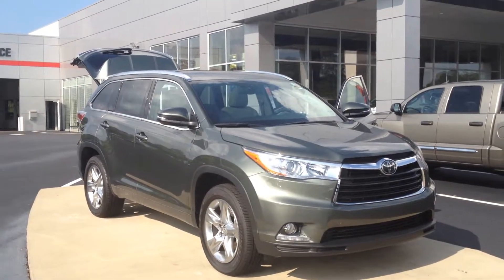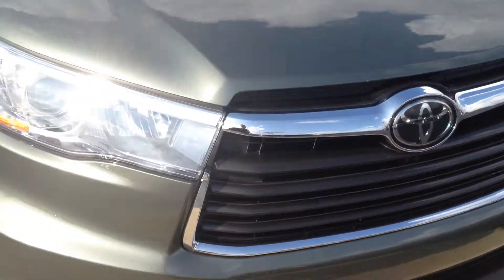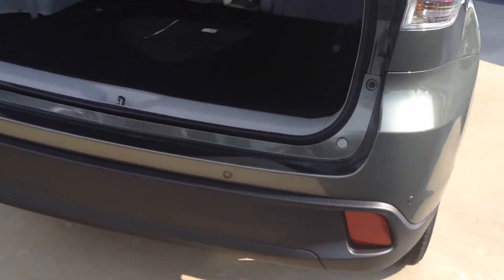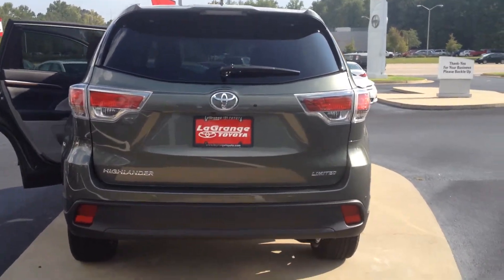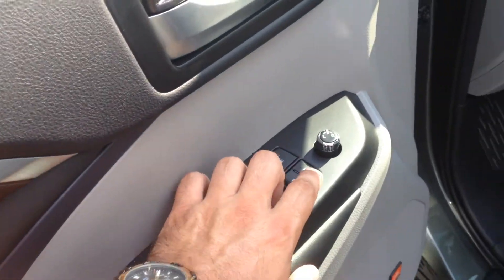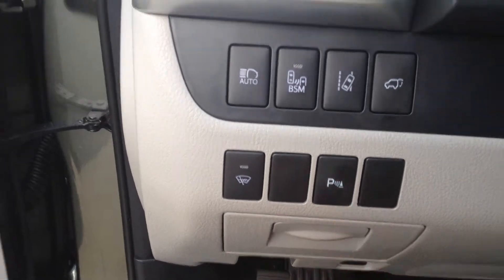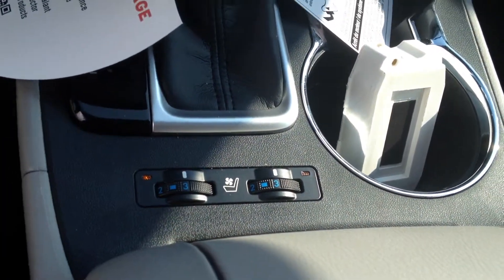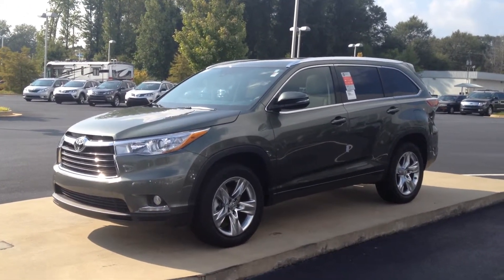Zhimei's 2015 Toyota Highlander Limited w/ Tech Pkg by Gerald